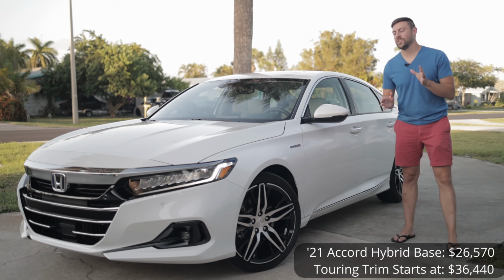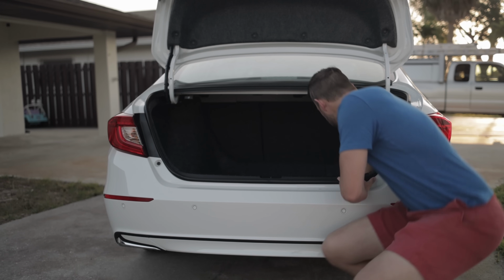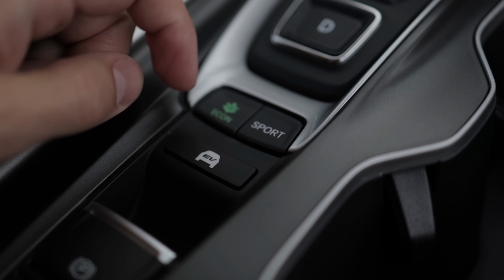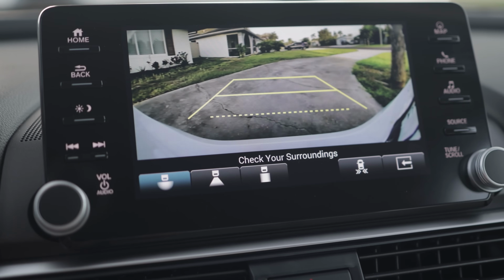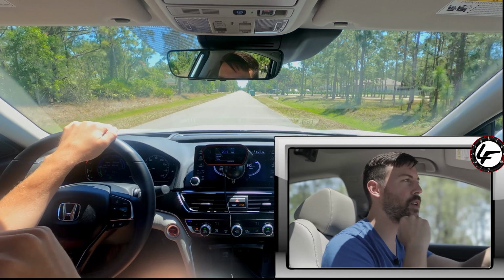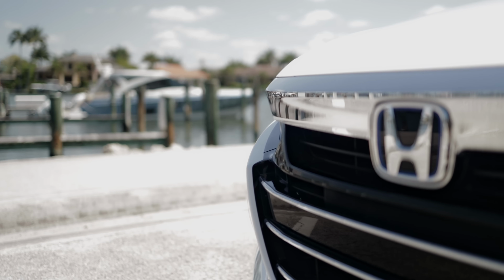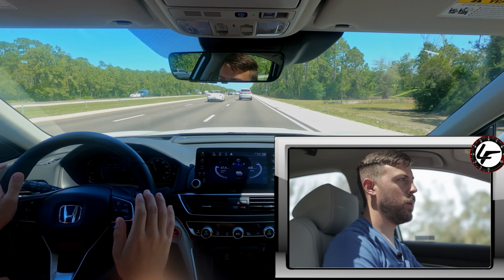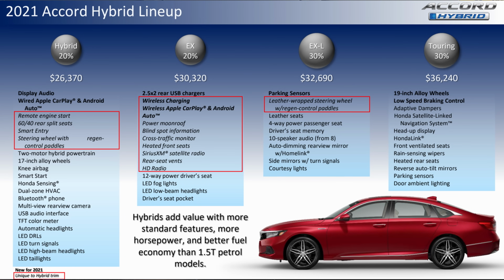Is this Hybrid the BEST Accord Yet? 2021 Honda Accord Review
Honda claims the refreshed '21 Accord hybrid is the better buy than the 1.5 turbo models. Let's put it to the test!

Stamps:
0:00 - Is the 2021 Accord Hybrid the Best Accord Ever?
0:25 - Exterior Design
1:54 - Trunk Cargo
2:13 - Hybrid Powertrain
3:00 - Interior Front
4:35 - Interior Back
5:10 - Highlights
6:09 - Lowlights
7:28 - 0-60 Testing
9:25 - City Driving
12:13 - Highway Driving
13:25 - Final Thoughts